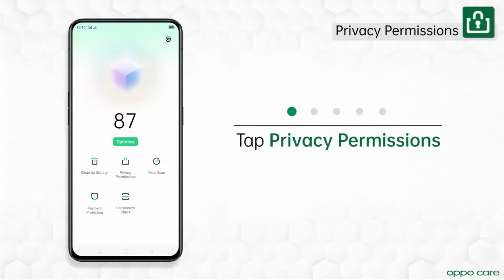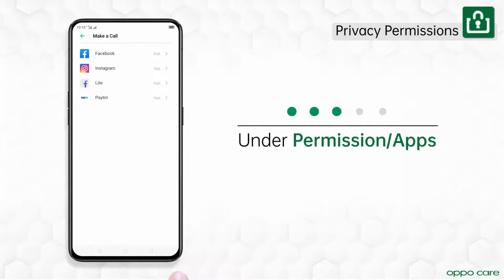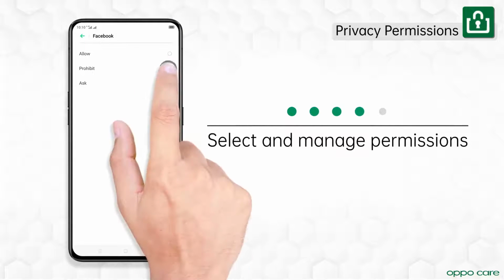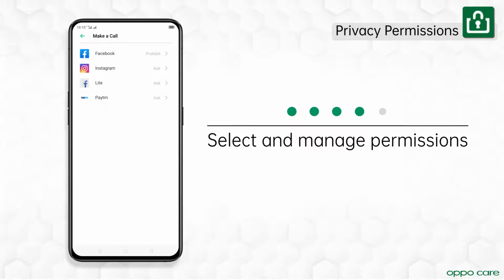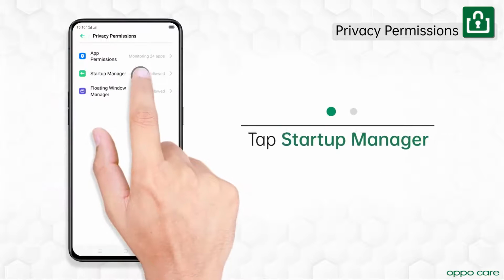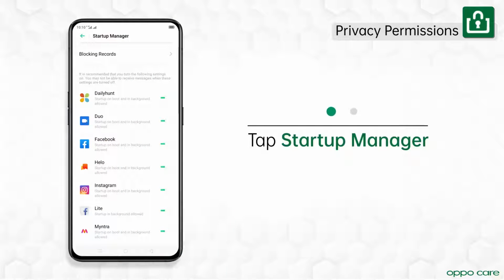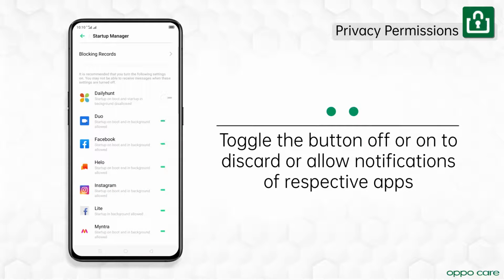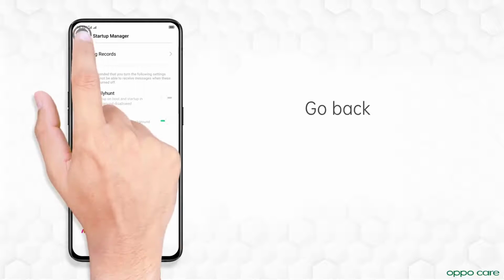How to use phone manager on Realme | realmecare